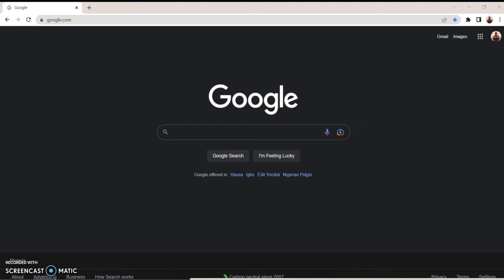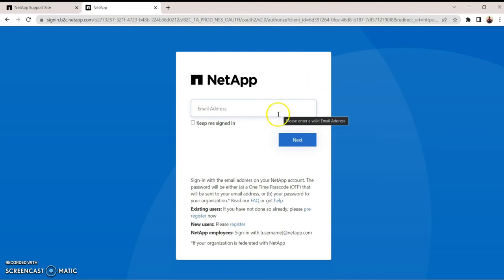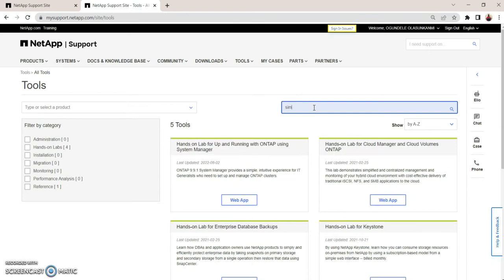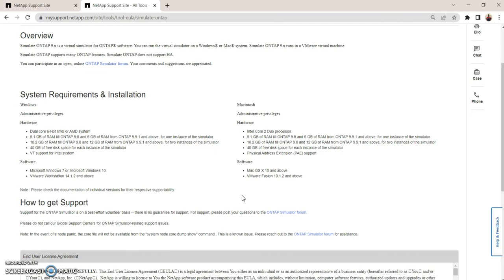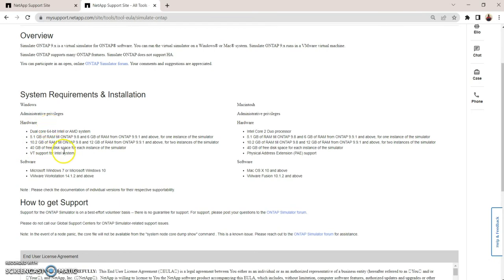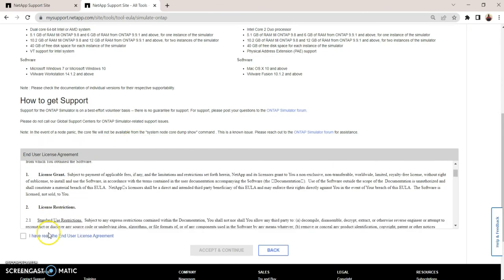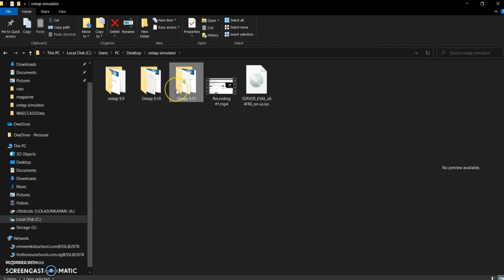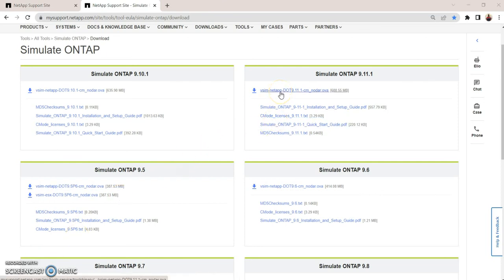Ontap Simulator Download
Creating a NetApp account and downloading the NetApp Ontap 9 simulator from the NetApp support site so you can set your personal NetApp lab environment on your PC using a virtual machine